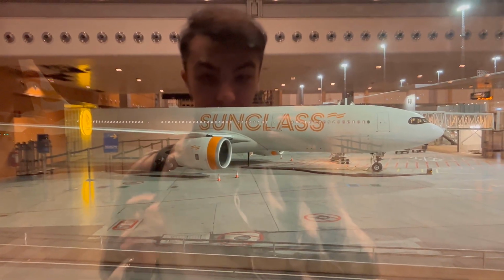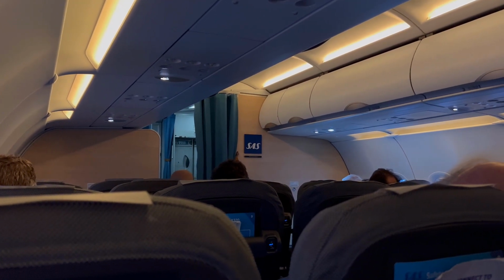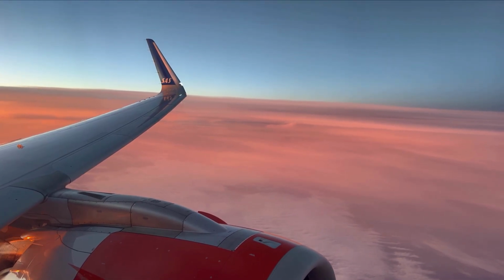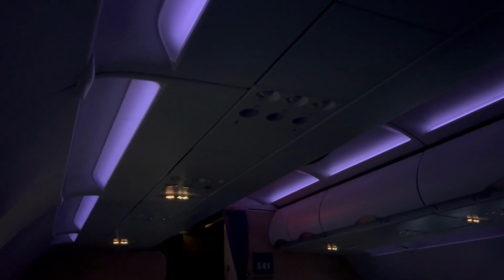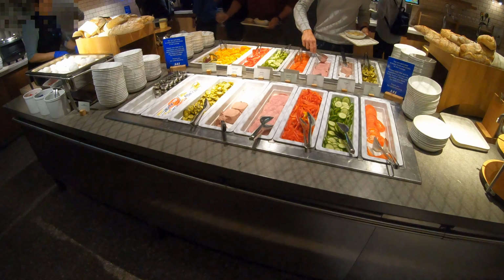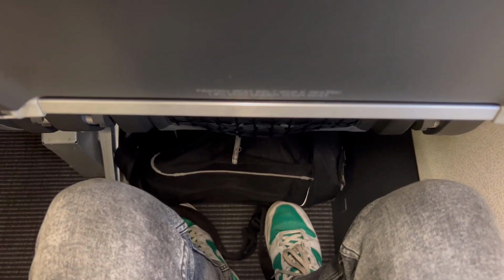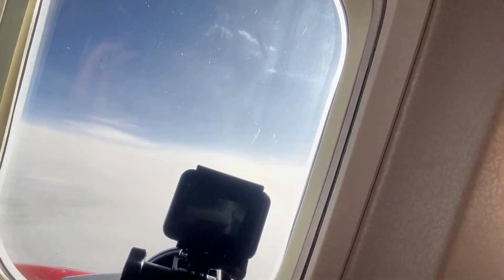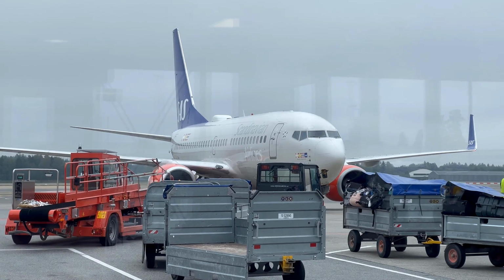Review: SAS Plus Experience | ARN-OSL-BOO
This is a Flight Review of Scandinavian Airlines (SAS).

Class: SAS Plus (Seat 5A & 8F)
Route 1: SK481 Stockholm (ARN) to Oslo (OSL)
Route 2: SK4104 Oslo (OSL) to Bodø (BOO)
Planes: Airbus A320neo (SE-ROP) & Boeing 737-700 (LN-TUM)

Timestamps / Chapters:
Intro: 00:00
Check-in experience: 00:58
Flight informations: 02:20
Boarding SK481: 02:58
Seat Tour & Aircraft Information SK481: 03:14
Pushback & Takeoff SK481: 04:49
Breakfast Service & Review SK481: 06:29
Service Summary SK481: 07:08
Toilet SK481: 07:21
Approach & Landing SK481: 08:17
Flight SK481 Summary & Oslo Airport: 10:15
SAS Domestic Lounge Oslo: 11:00
Flight Information SK4104: 12:26
Boarding SK4104: 13:06
Seat Tour & Aircraft Information SK4104: 13:22
Pushback & Takeoff SK4104: 14:47
Breakfast Service & Review SK4104: 16:58
Service Summary SK4104: 17:35
Toilet SK4104: 18:02
Wi-Fi Service SK4104: 18:42
Approach & Landing SK481: 19:41
Flight Summaries & Outro: 21:23